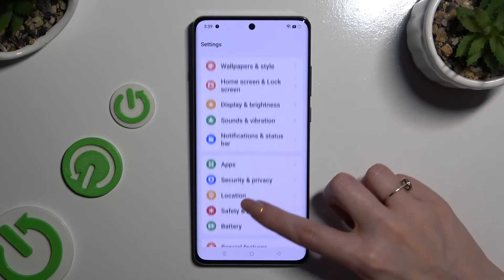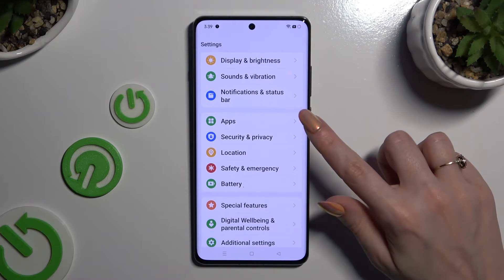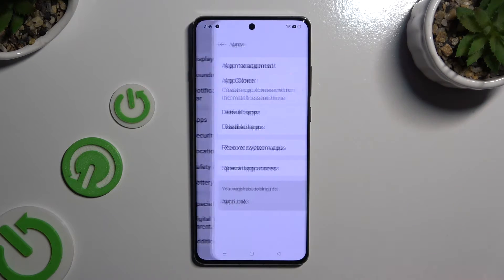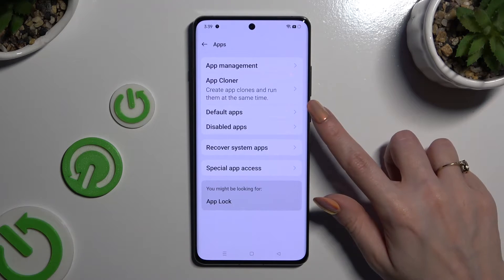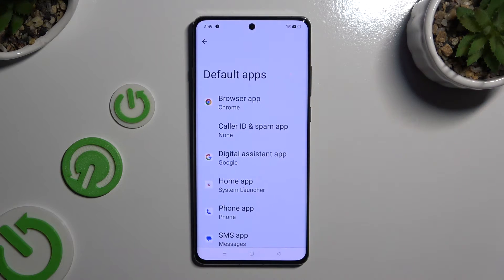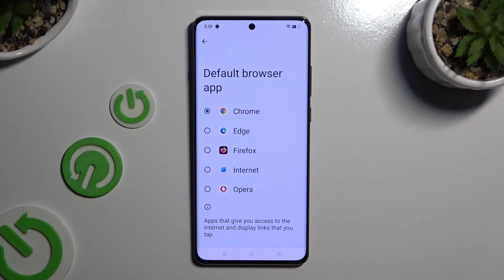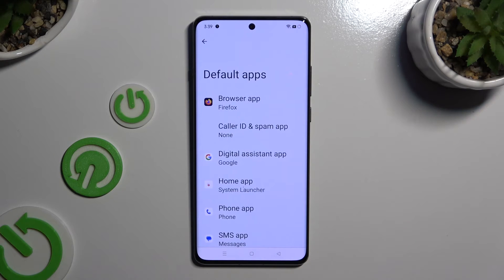How To Change Default Apps In ONEPLUS 12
Customize your app experience on the OnePlus 12 by learning how to change default apps with this helpful tutorial. Explore the steps to set your preferred apps as defaults for various actions, such as web browsing, email, messaging, and more, ensuring a seamless and personalized user experience.

Why would users want to change default apps on their OnePlus 12 device?
Where can users find the settings to change default apps on their OnePlus 12?
What types of default apps can users customize, such as browsers, email clients, messaging apps, etc.?
How does changing default apps enhance user experience and productivity on the OnePlus 12?
Can users revert to the default app settings easily if they change their mind?
Are there any limitations or restrictions on changing default apps on the OnePlus 12?
What are the steps to change default apps for different actions or file types on the OnePlus 12?
Are there any considerations or precautions users should take when selecting new default apps?